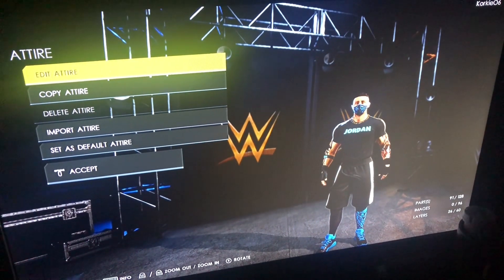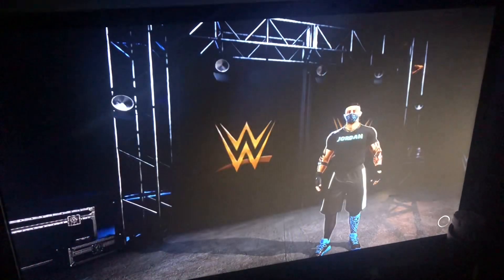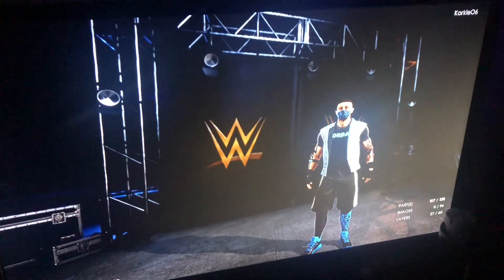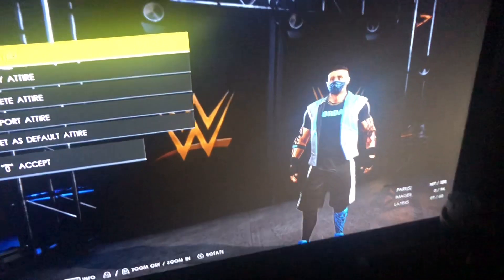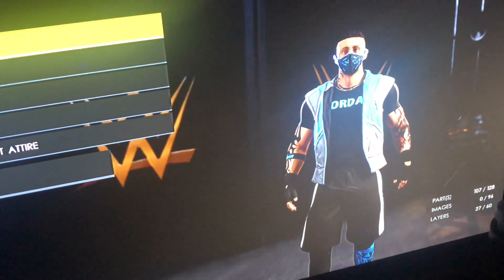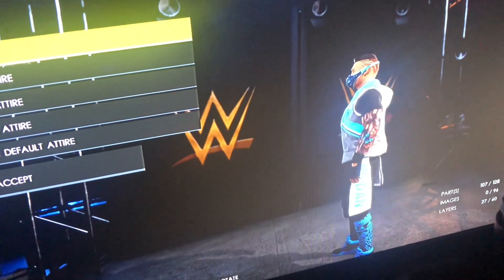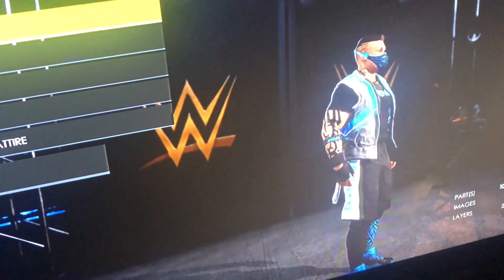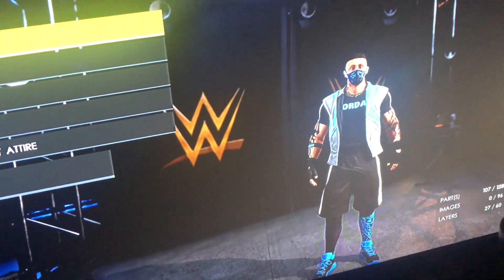WWE 2K22 custom jordan character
My Wwe 2k22 custom jordan character